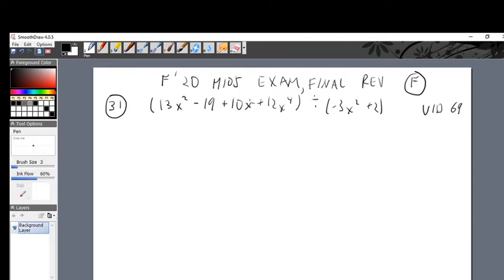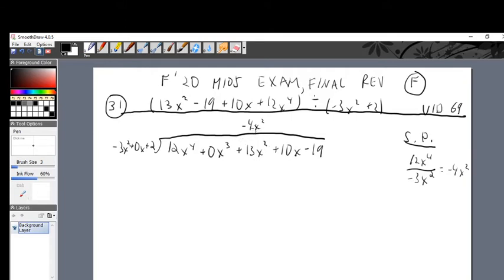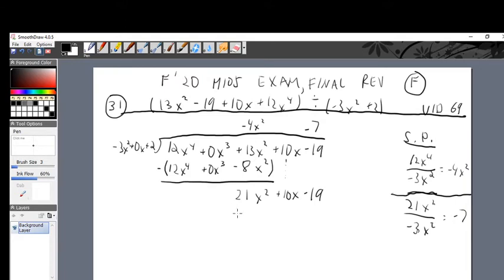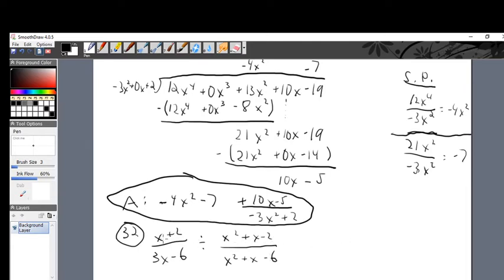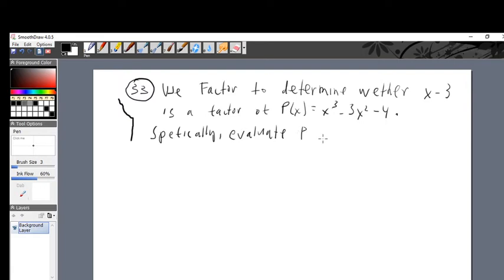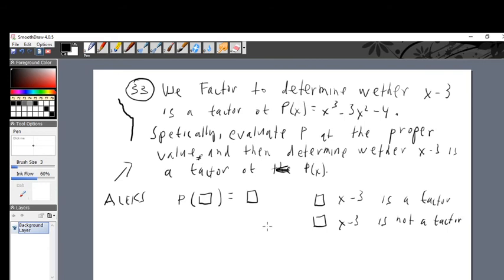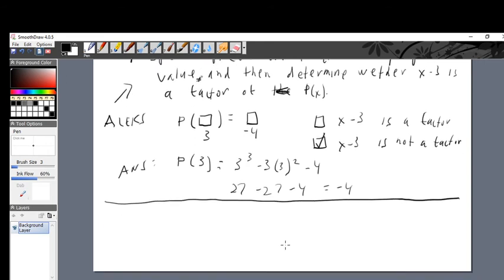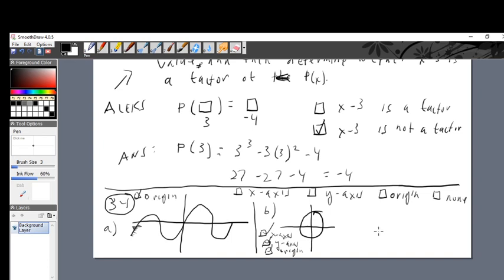F' 20 M105 FINAL EXAM REVIEW F